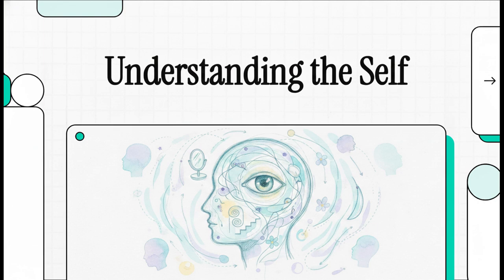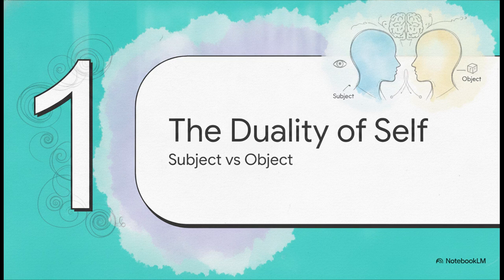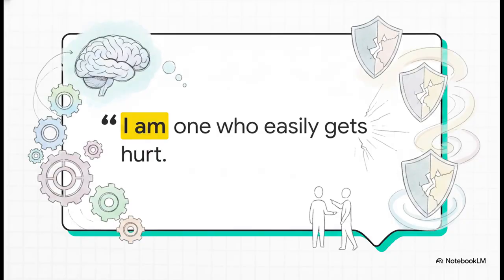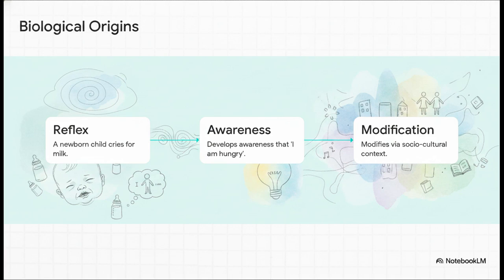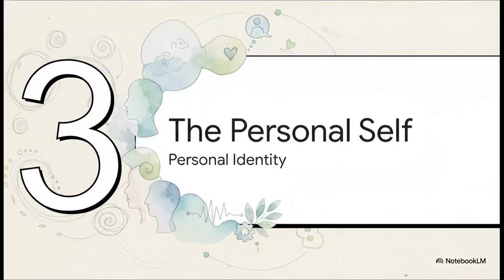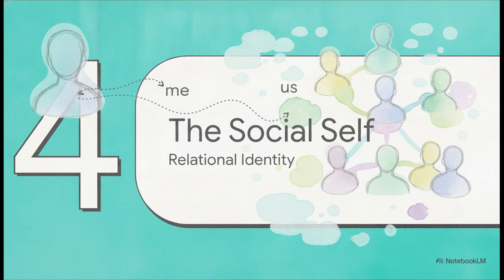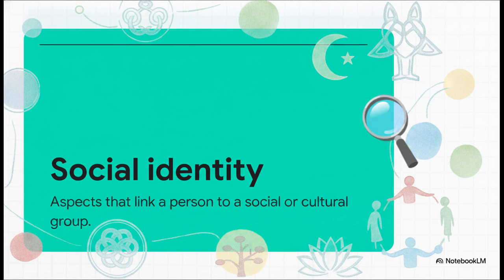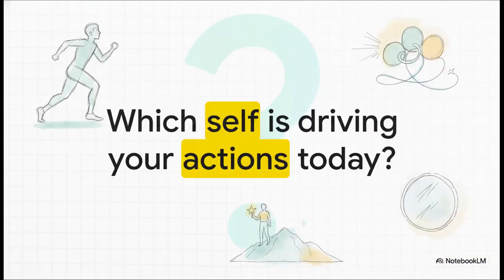Chapter 2 -2 Kinds of Self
📘 CBSE Class 12 Psychology | Chapter 2: Self and Personality | Kinds of Self (Biological, Personal & Social Self)

In this video, you will learn one of the most important concepts from CBSE Class 12 Psychology – Chapter 2: Self and Personality: Kinds of Self.

The lesson explains how our identity develops through different dimensions of the self and how biological, personal, and social factors influence our thoughts, emotions, and behaviour. The concepts are explained in a simple and exam-oriented manner with relatable examples, making them easy to understand and remember.

📚 Topics Covered:

✔ Meaning of Self
✔ Duality of Self
✔ Biological Self
✔ Personal Self
✔ Social Self
✔ Personal Identity
✔ Social Identity
✔ Everyday examples for better understanding
✔ CBSE Board Exam important concepts

CBSE Class 12 Psychology students
Board exam aspirants
Psychology beginners
Teachers and learners looking for clear conceptual explanations